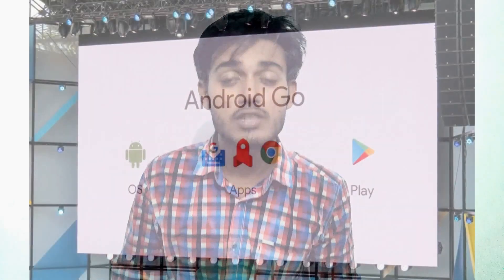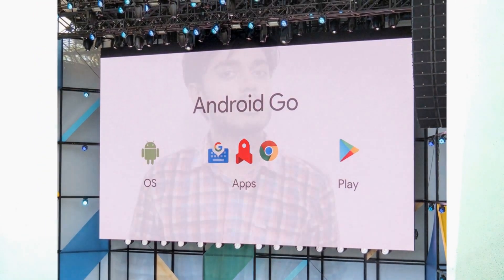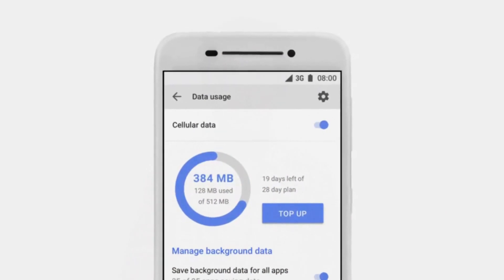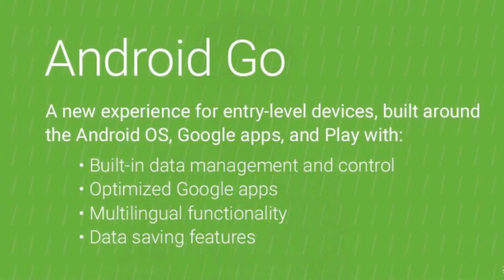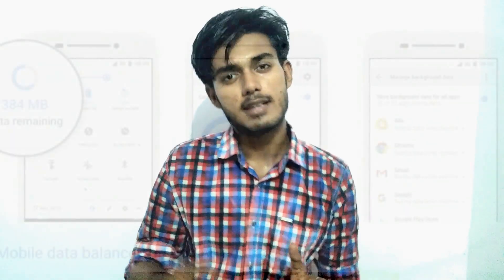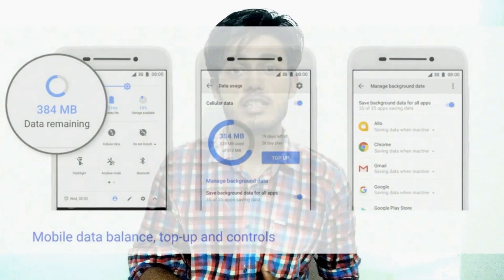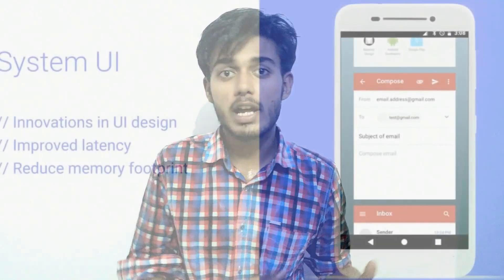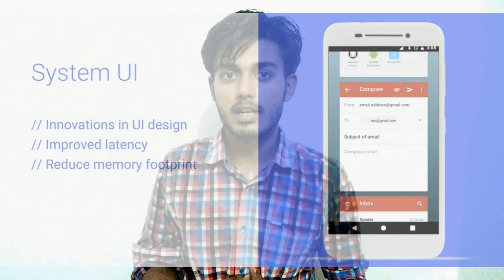Android GO: Best android OS for smartphones with low RAM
This video is about upcoming android based operating system for low end hardware smartphones and is named ANDROID GO. This OS is best for smartphones with 512 MB RAM AND 1 GB RAM. The release date of this OS is Fixed around this Diwali which is done by Google CEO Sundar Pichai.